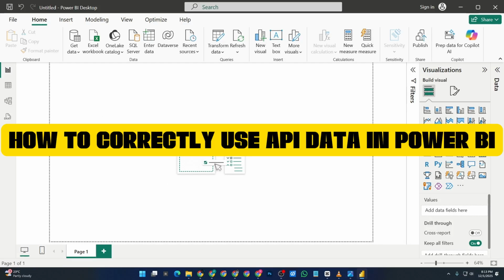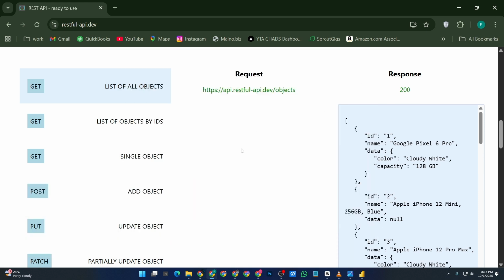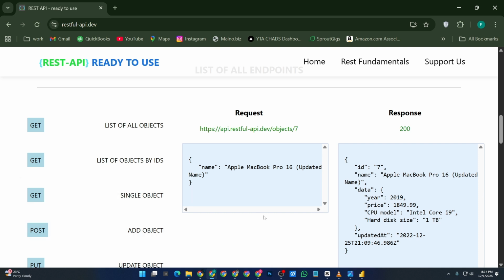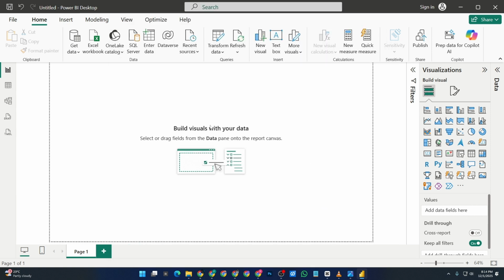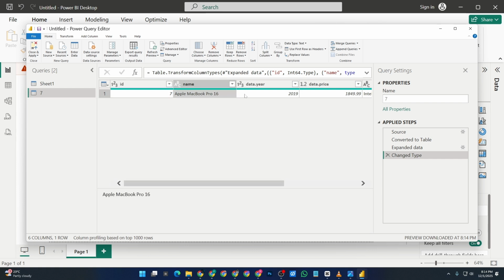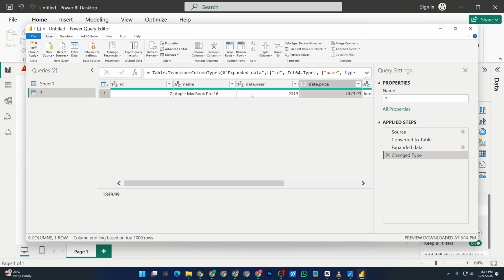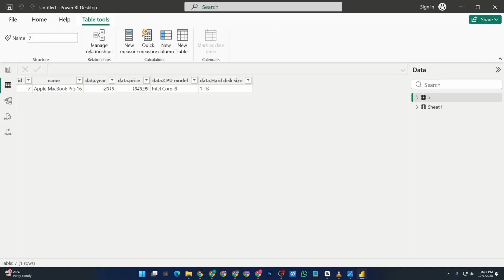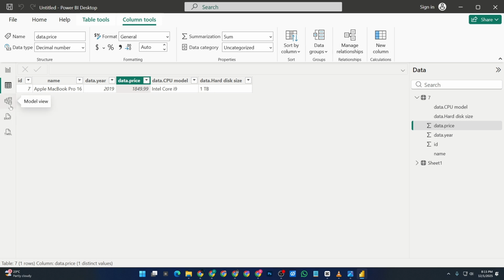How to Correctly Use API Data in Power BI – (2025) Step By Step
Learn how to correctly use API data in Power BI in 2025 with this step-by-step guide. Understand how to connect APIs, import JSON data, set up authorization, refresh datasets, and transform your API responses into clean, usable visuals. Perfect for analysts, developers, and beginners who want to integrate live or external data into Power BI dashboards.